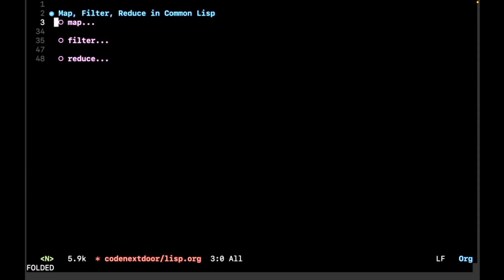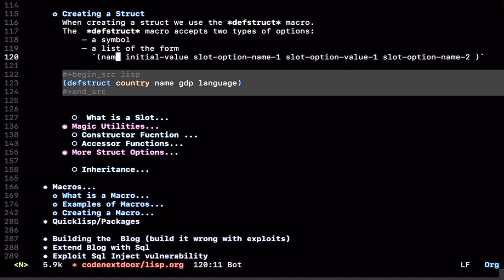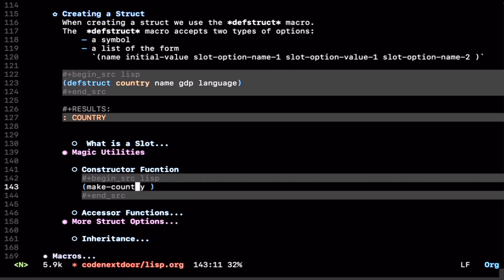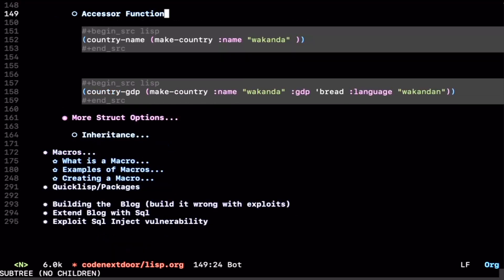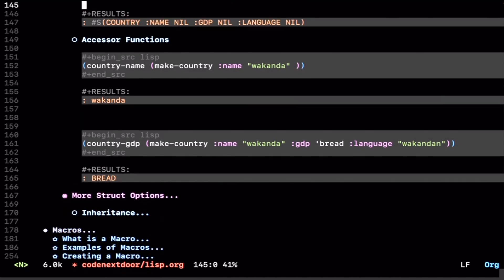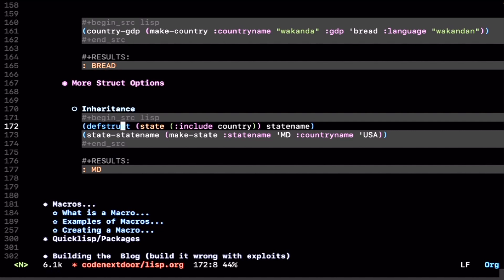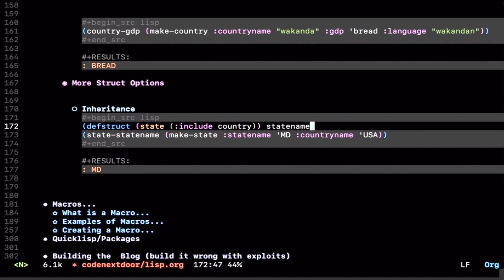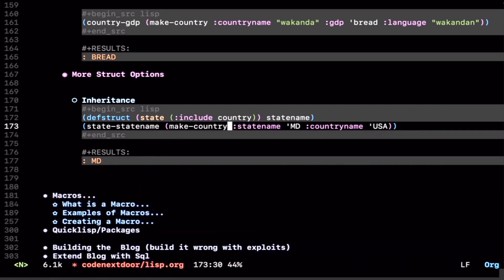Structures in Common Lisp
In this video, we learn about `defstruct` and friends. We create basic structures and explain how the defstruct macro  works.